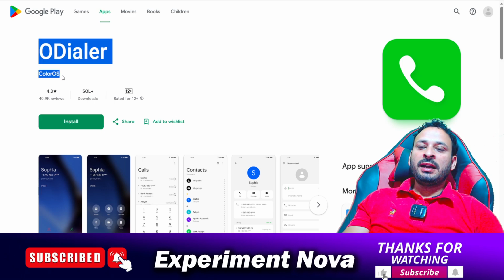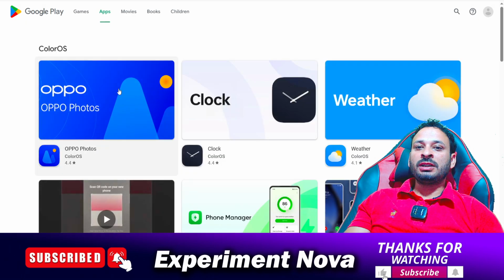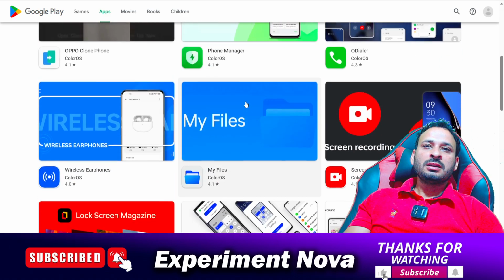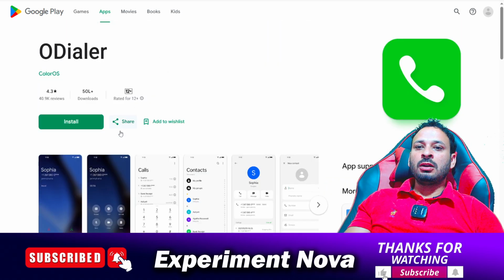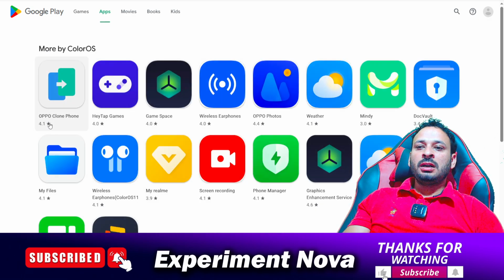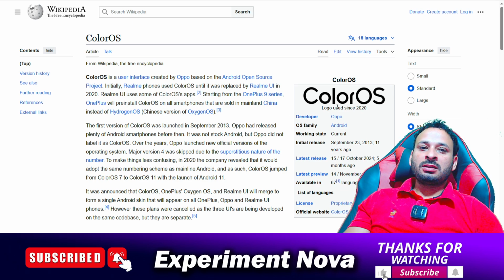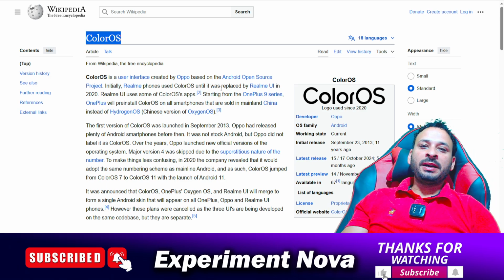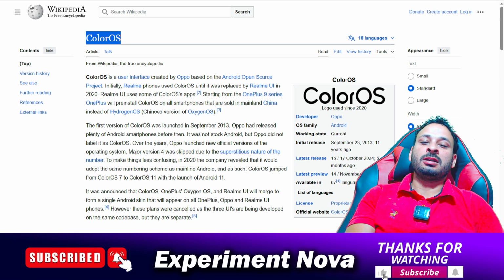Odialer Review - Is Odialer Safe or Not? My Experience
This video is only for Information & Education purpose &  review of this product/webiste is not endorsed by the manufacturer,
In this video all product / website information is provided only for Knowledge & in supervision of experts. Its only a educational video , to provide , some infromation about product and Website.

Friends, this is not our website, So we are not recommending you to buy anything from this website ,
make a proper research before buying anything.